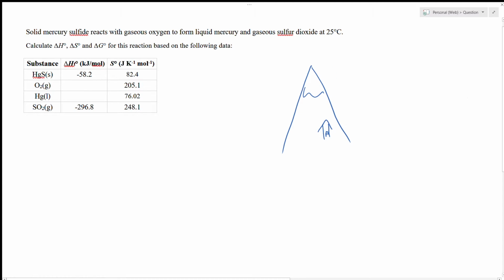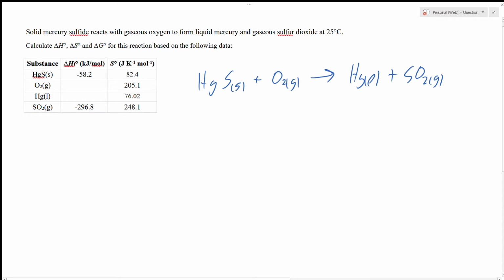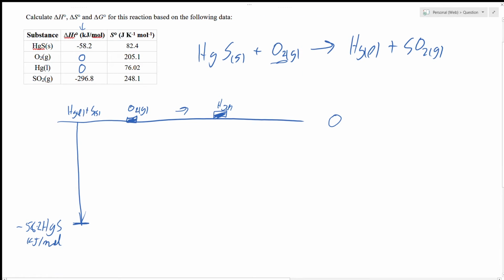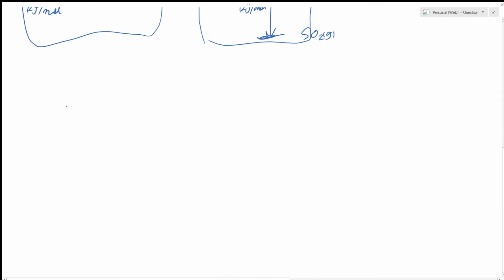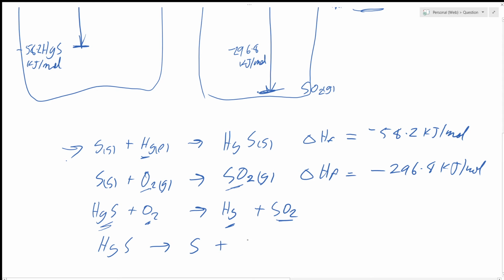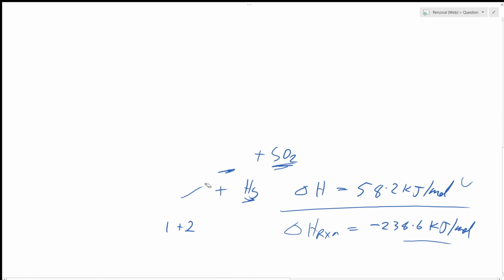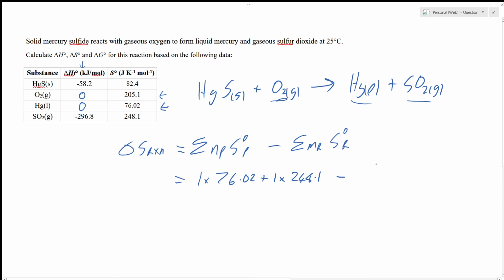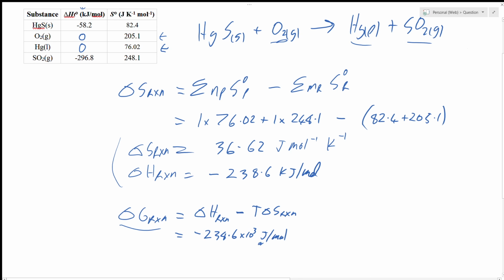Enthalpy, entropy and free energy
This video describes how to calculate the enthalpy of a reaction from the heats of formation, the entropy change of a reaction from the standard enthalpy and the Gibbs free energy.